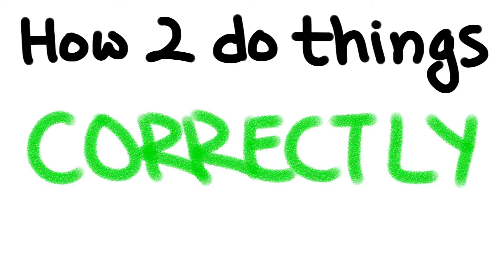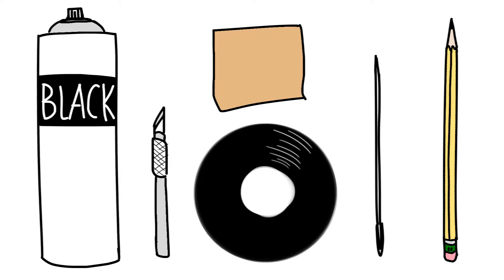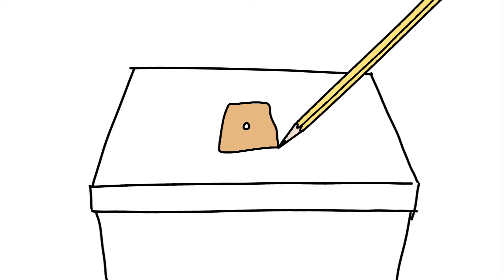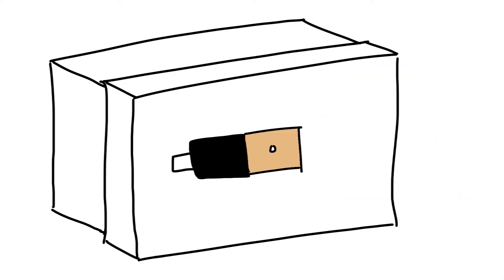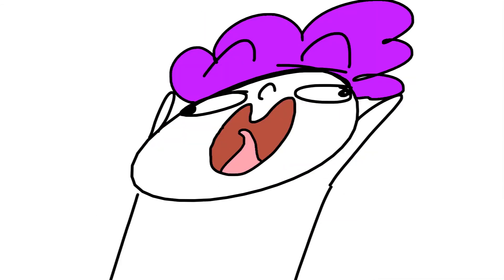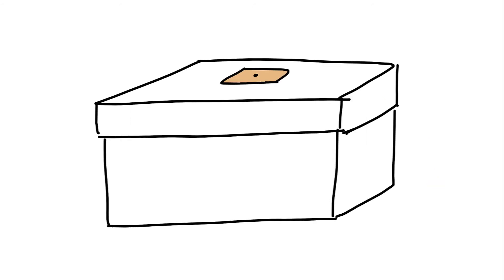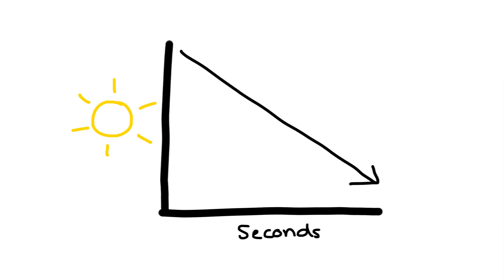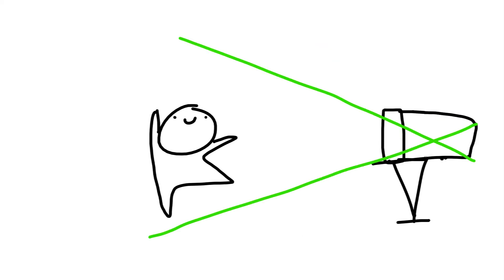Pinhole Camera Animation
How to construct a Pinhole Camera using a shoe box.